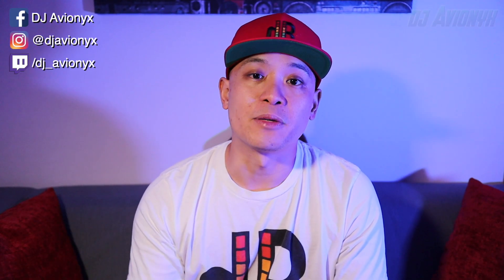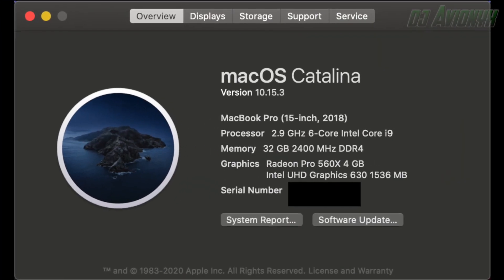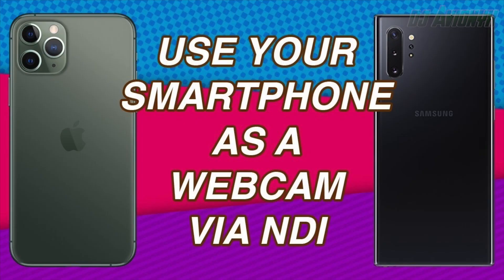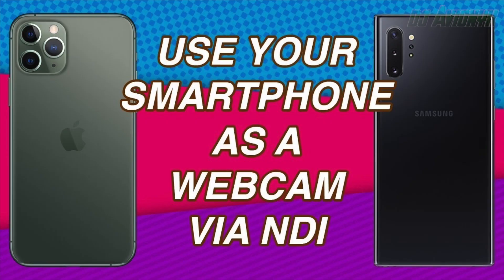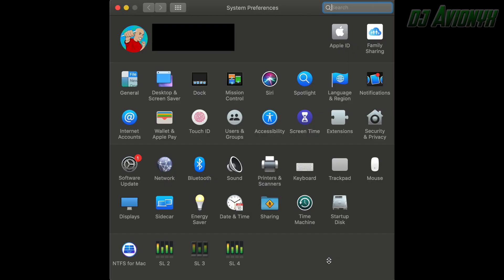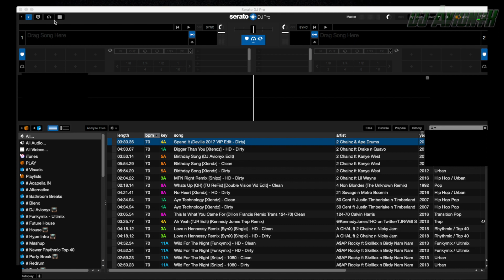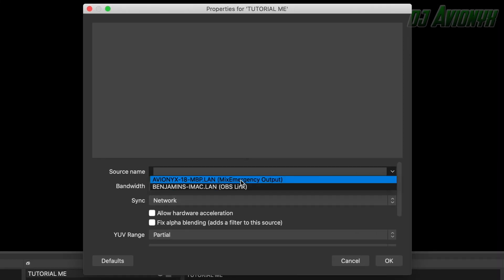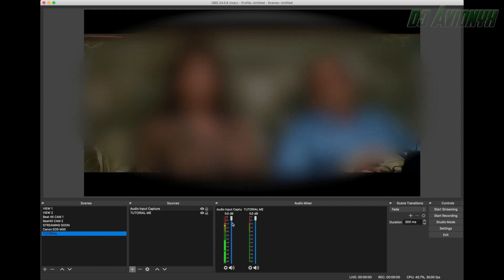How To Run Two Macs Between Serato DJ Pro, MixEmergency, OBS Studio For Live DJ Stream || Tutorial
What’s up YouTube fam! Trying to figure out how to use a second MacBook to split the streaming duties while using Serato DJ Pro and MixEmergency on your primary MacBook? Look no further! In this tutorial video I show you how to route MixEmergency main video output to your second Mac computer utilizing the hardwired NDI connection method and also bringing audio from your mixer to the second computer as well.

90 Degree USB Type C Adapter
USB Type C to Ethernet Adapter
Thunderbolt 2 to Thunderbolt 2 Cable
Thunderbolt 2 to Thunderbolt 3 Adapter
Behringer USB Audio Interface

*UPDATE* VERSION 4.9.0 CAME OUT ON 4/28/2020. IF YOU ARE STILL ISSUES, DOWNLOAD, INSTALL & RESTART THE 2 FILES NEEDED FOR YOUR RESPECTIVE OPERATING SYSTEM. READ THE INSTRUCTIONS.

How To Use Your Smartphone As A Webcam NDI Source In OBS Studios + Crash Fix || Tutorial

HOW TO Use YellowDuck Instagram LIVE in OBS & Music Video DJing, Serato DJ Pro & MixEmergency MacOS